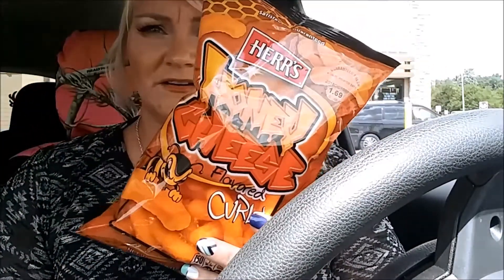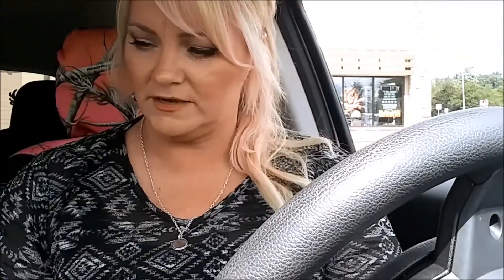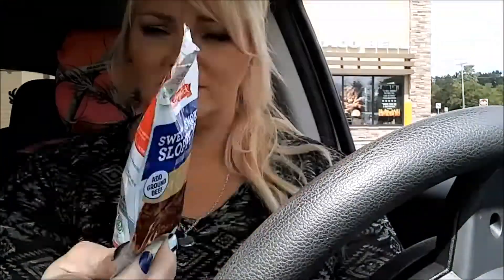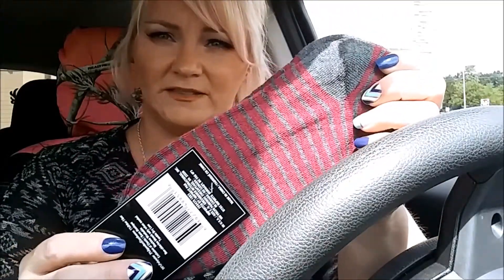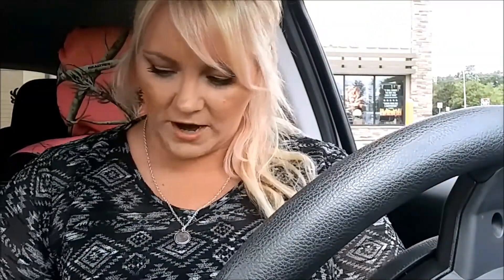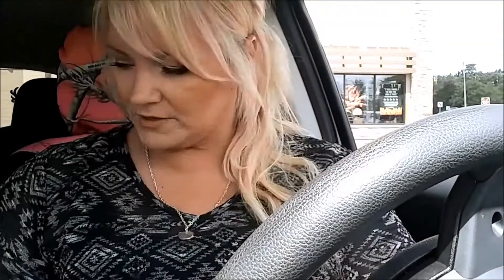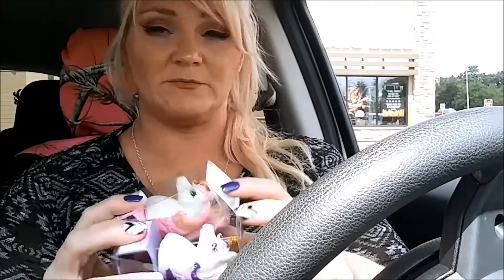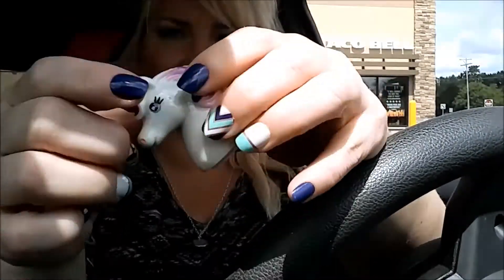DOLLAR TREE HAUL | July 2018 | Unicorn lip balms !!! New Items?